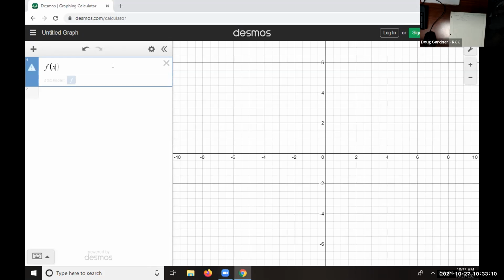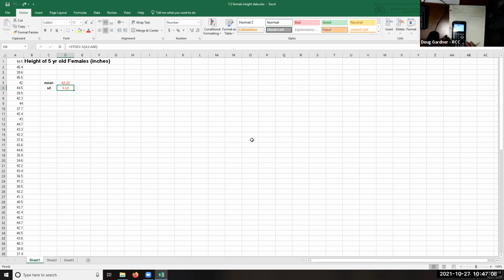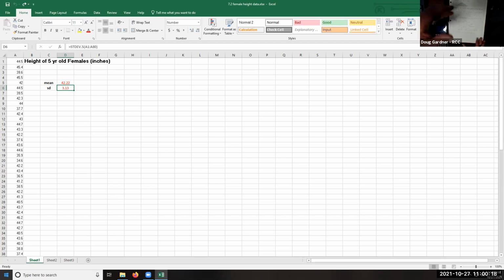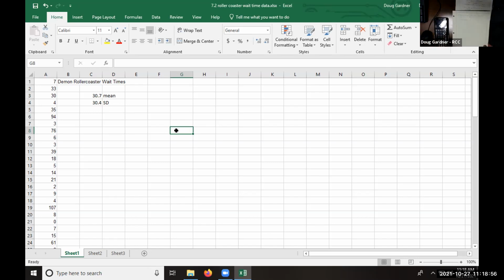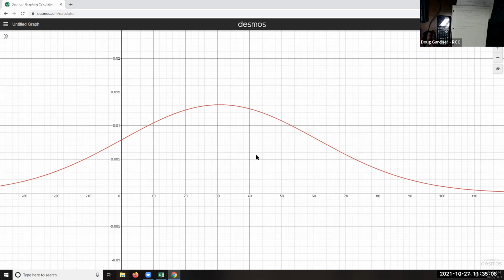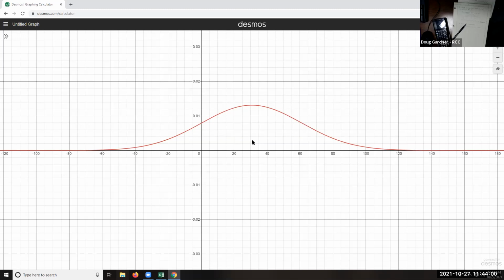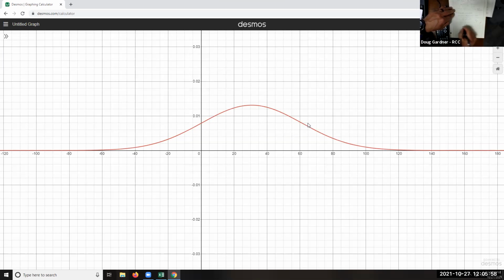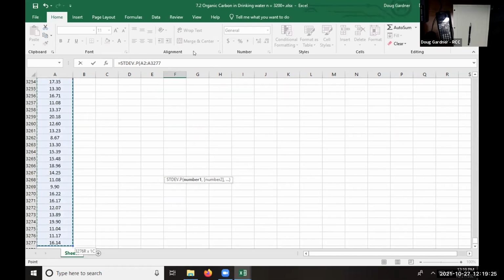7.2 class discussion